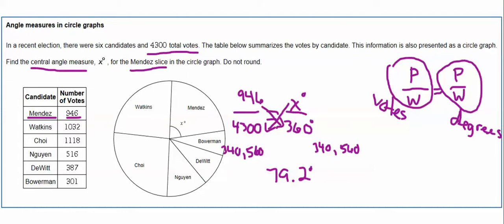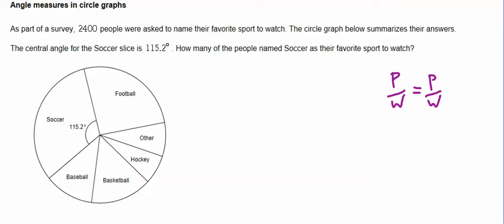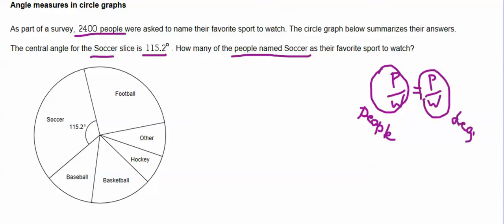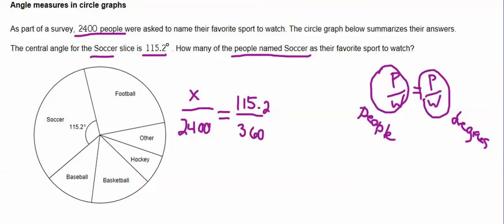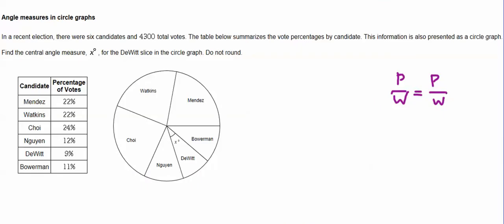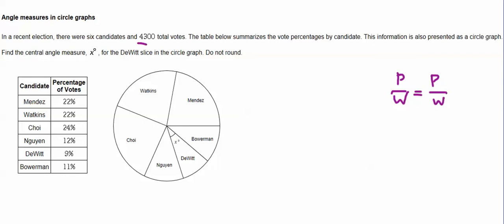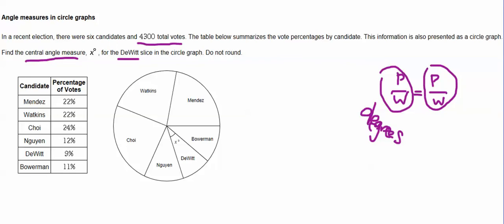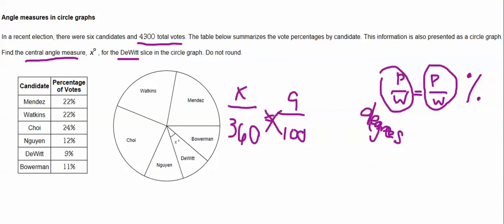Angle Measure in a Circle Graph